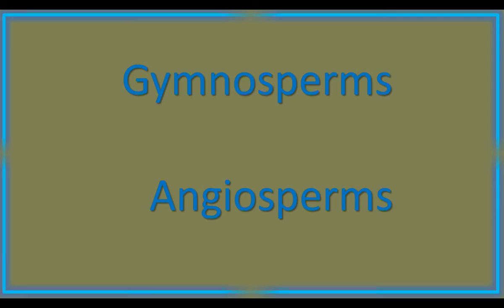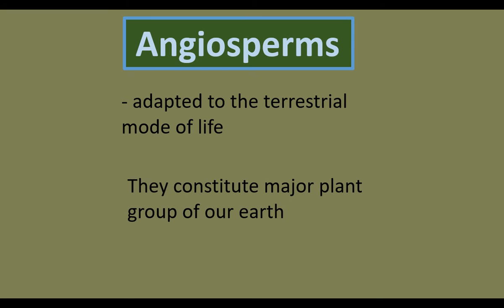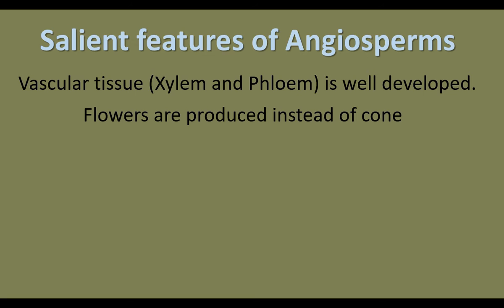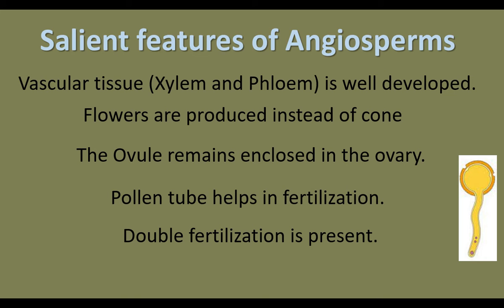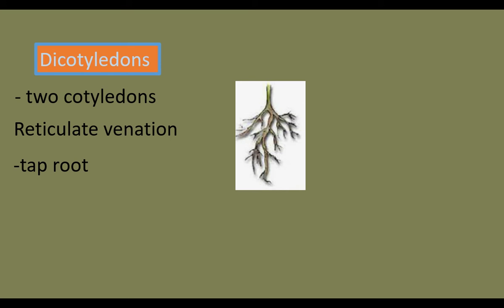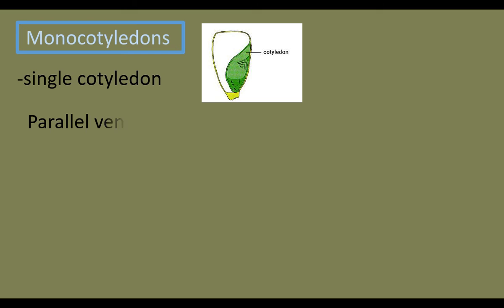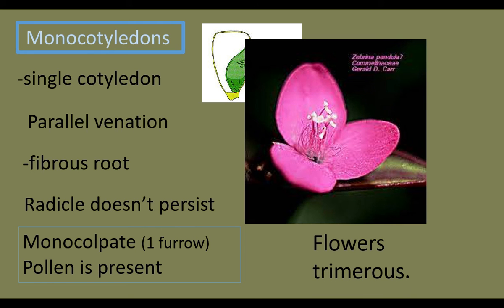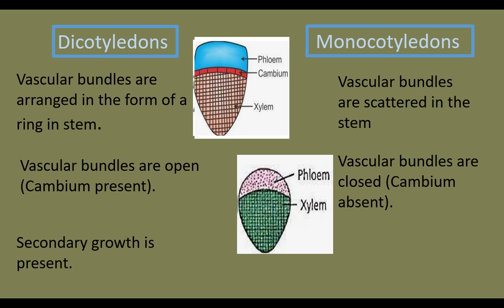11th Biology Botany Chapter 2 Plant kingdom - Angiosperms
Angiosperms- dicotyledons- Monocotyledons